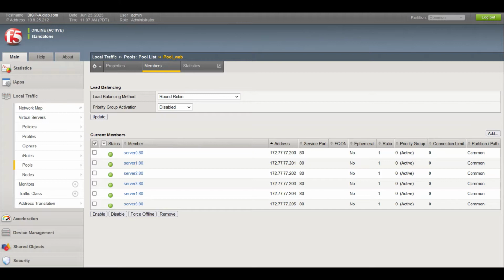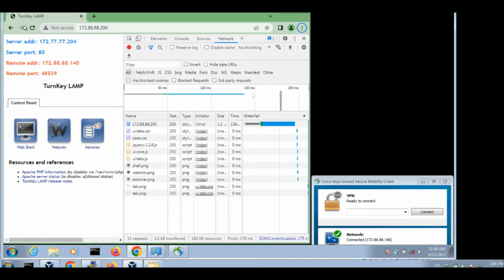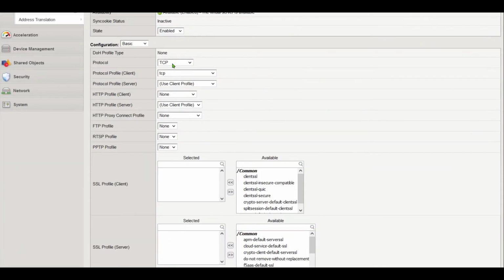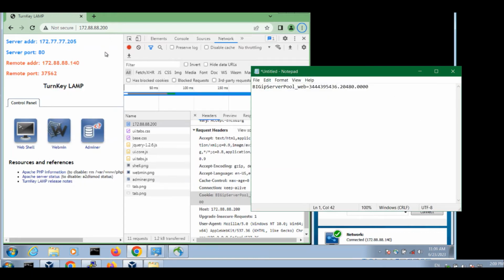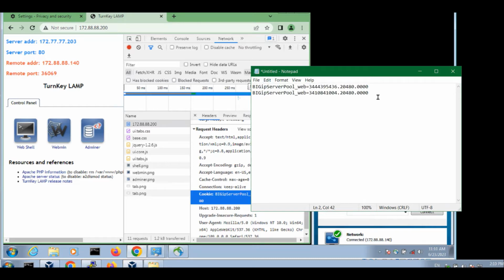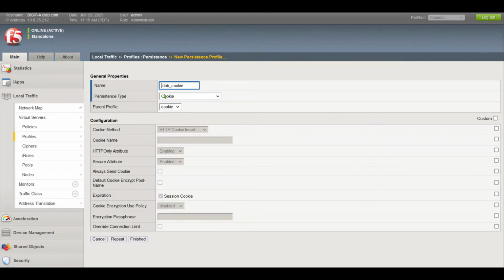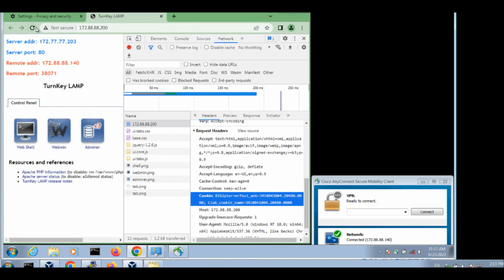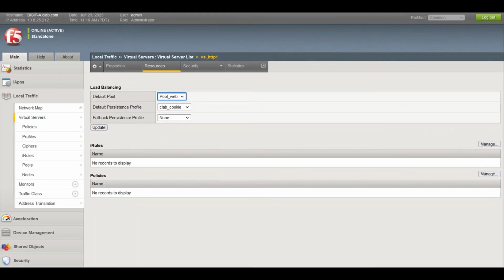3. Cookie Persistence Profile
You can easily control your HTTP traffic by implementing a BIG-IP system feature known as an HTTP profile. An HTTP profile is a group of settings that affects the behavior of HTTP traffic. An HTTP profile defines the way that you want the system to manage HTTP traffic.
You can use the default HTTP profile, with all of its default values, or you can create a custom HTTP profile. When you create a custom HTTP profile, you not only modify the setting values, but you can enable more advanced features such as data compression of server responses.
When you configure the BIG-IP system to manage HTTP traffic, you can also implement cookie-based session persistence. Cookie persistence directs session requests to the same server based on HTTP cookies that the BIG-IP system stores in the client’s browser.